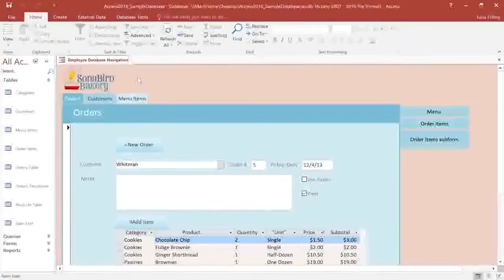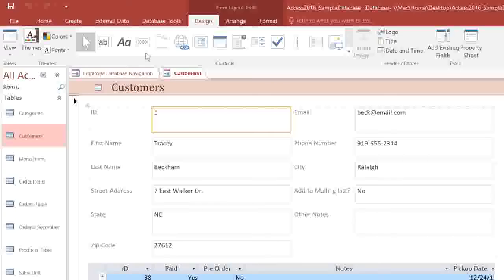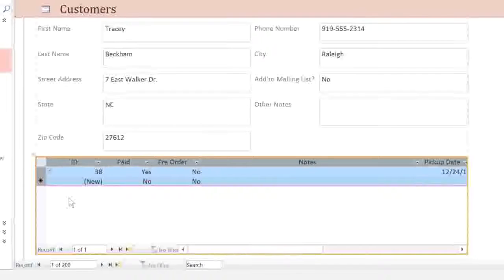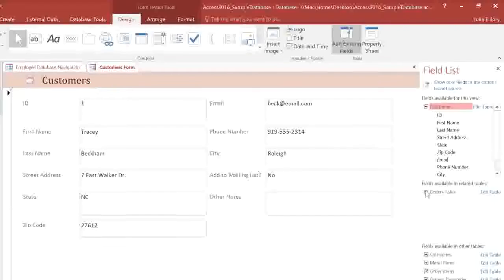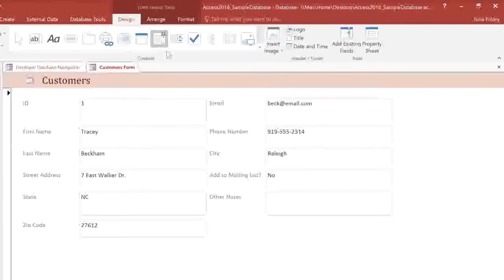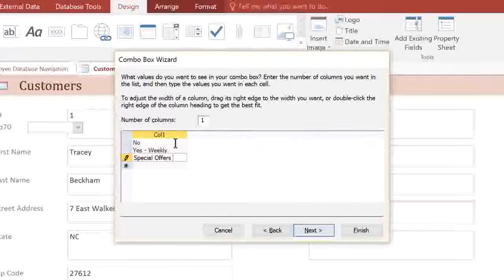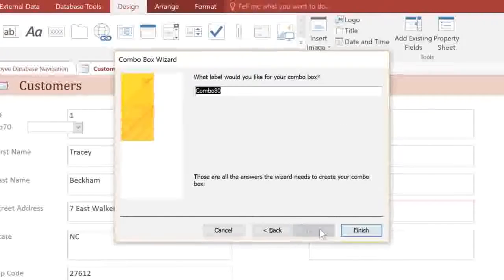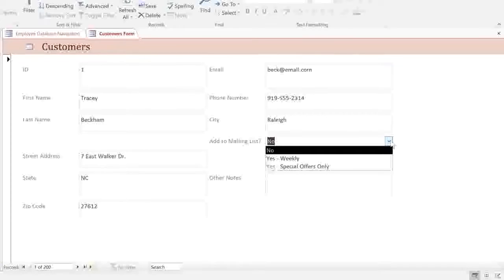MS Access 2016 Lesson 19 Creating Forms